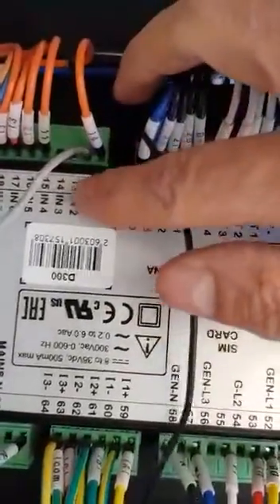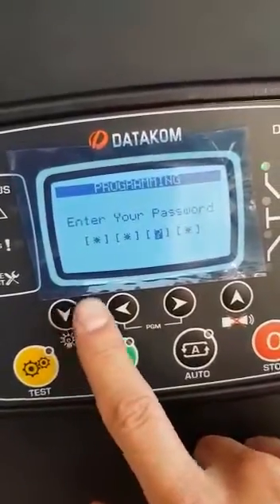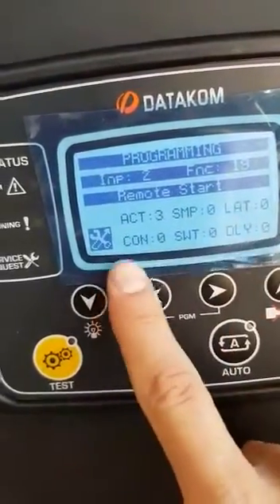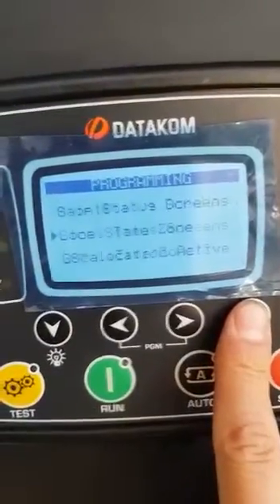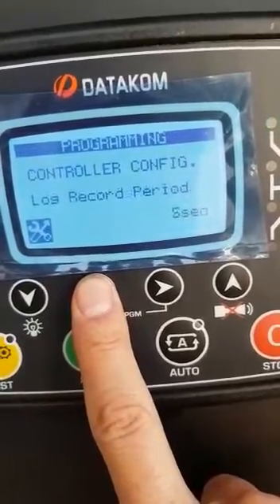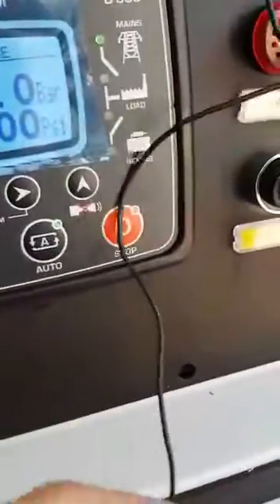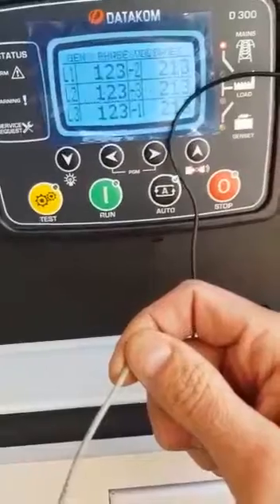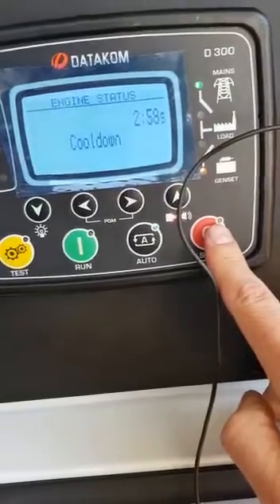Remote Start function on Bundu Power Generator - Datakom D300 - Inverter / Generator Integration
How to wire the remote start function on your Bundu Power generator with Datakom D300 controller.

This is required when setting up your inverter to automatically start the generator when the batteries are at a certain level (set on your Inverter).

The Inverter will instruct the generator when to start as per your settings on the Inverter. The generator can be started manually using the buttons on the Datakom D300 controller, or via the Remote Start signal sent by your Inverter.

This is compatible with all Inverters that have a free contact capable of sending a signal to the controller.

Tested on: SunSynk, Deye and Growatt Inverters.